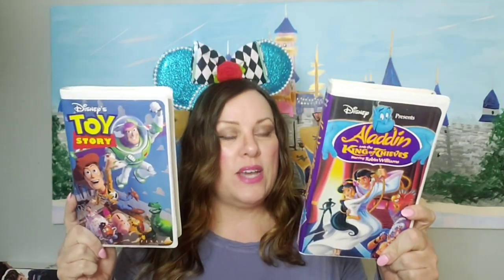HOLD ONTO Your Disney Physical Media !!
Hold onto your Disney physical media and control what and when you watch your Disney film Classics. Don't let streaming dictate what's available to you. GROW a physical media collection and enjoy in home theater experiences!!